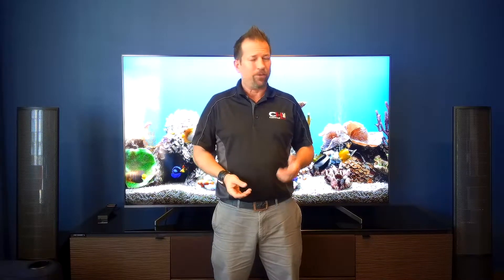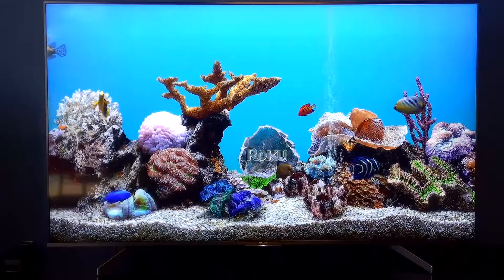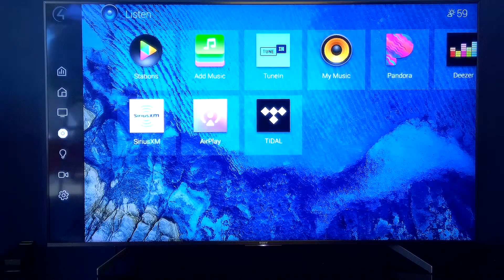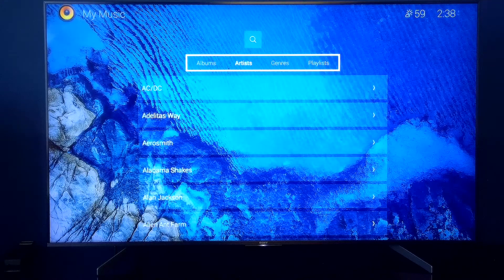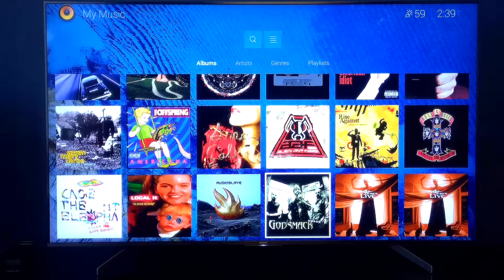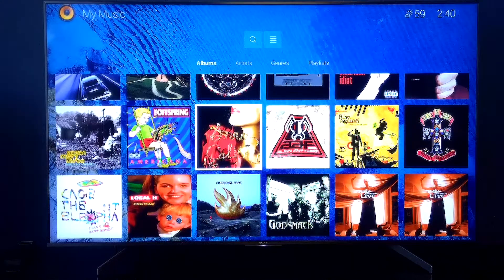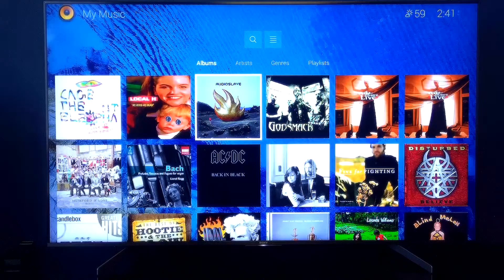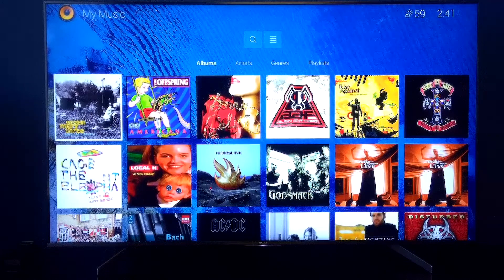Control4 - My Music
The My Music feature inside the Control4 Home automation system. How to add my music and a brief overview of the functions and use.